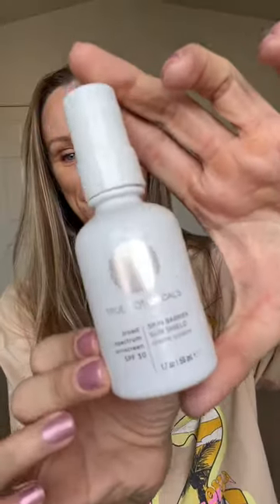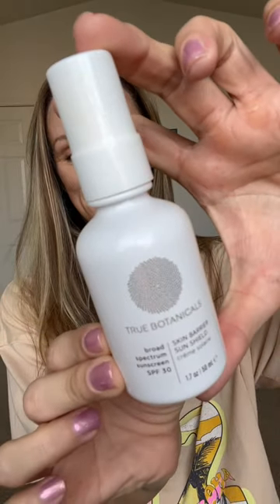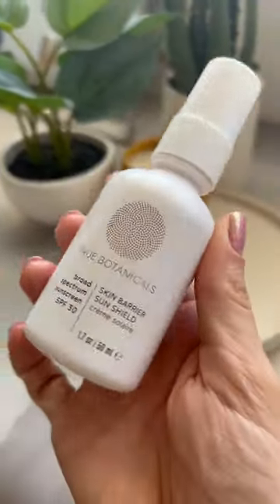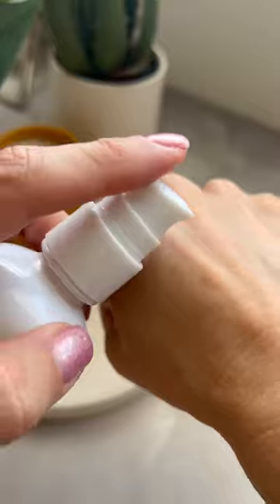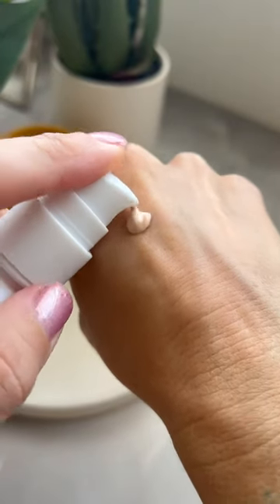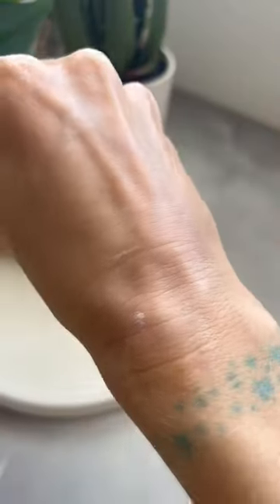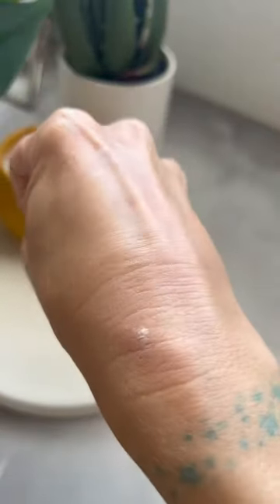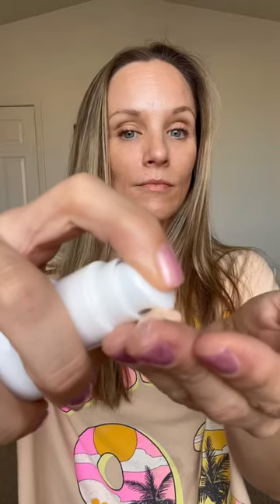True Botanicals Skin Barrier Sun Shield Demo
Want more content like this or just want to say hi? Visit me on my other channels or blog!